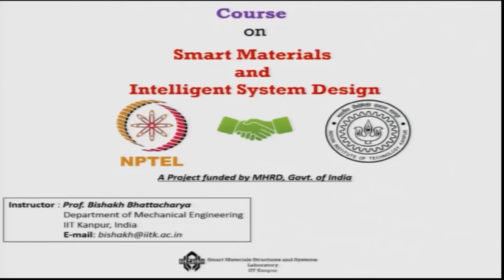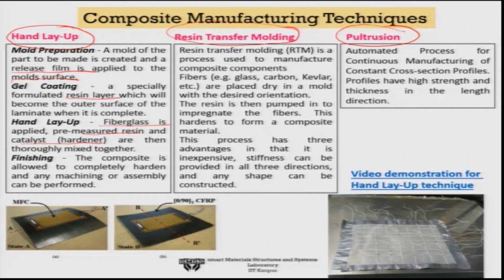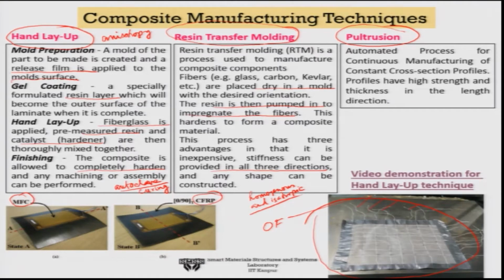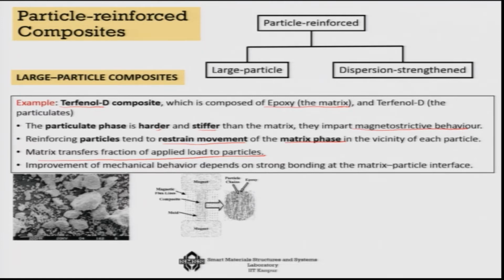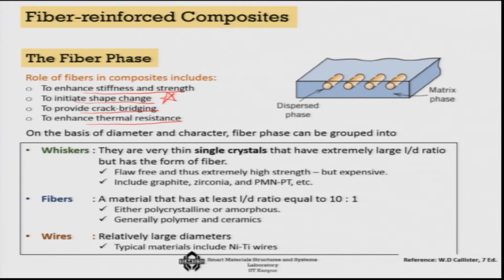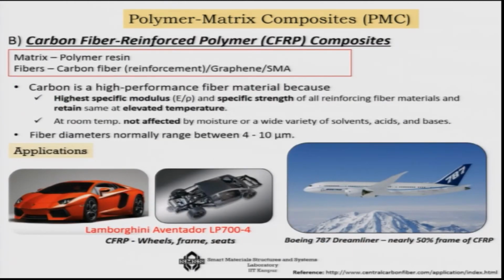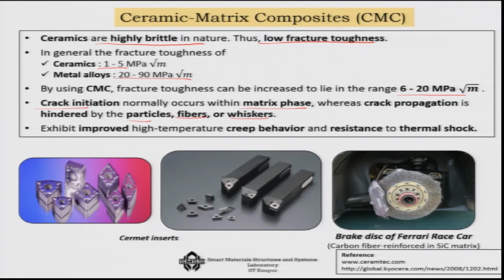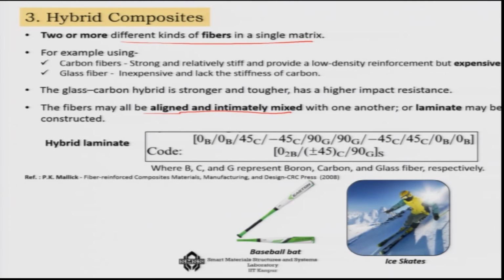noc18-me60 Lec07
Composite manufacturing techniques- hand lay-up technique, Fiber reinforced composites, polymer-matrix composites, metal-matrix composites, ceramic matrix composites, carbon-carbon composites, structural composites.